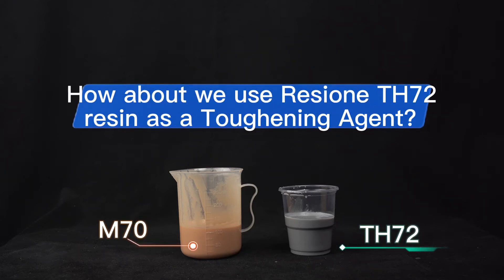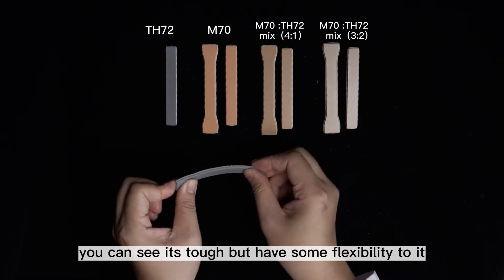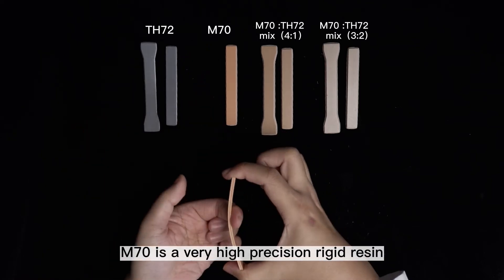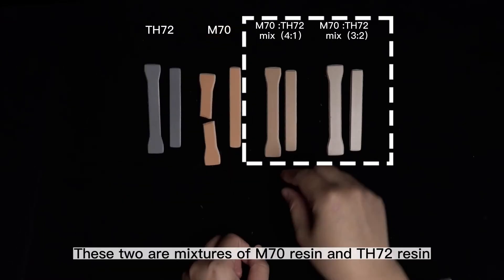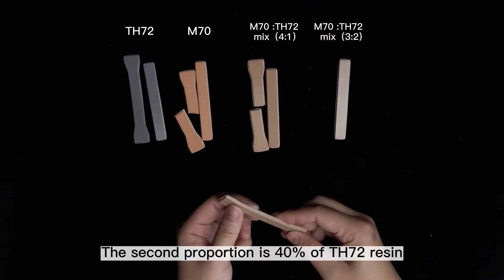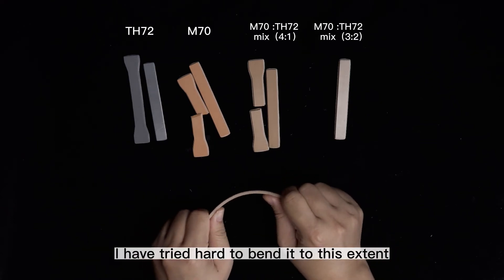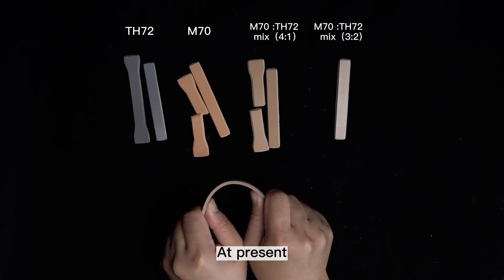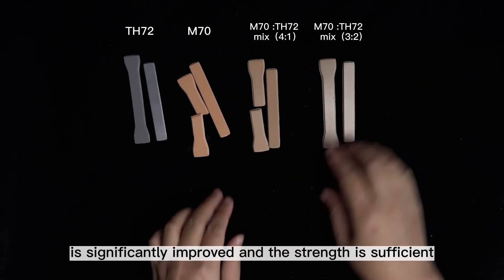How about we use Resione TH72 resin as a Toughening agent？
🤔we think that Resione's TH72 resin can be used as a toughening agent in other resins.At present, it has not been tested which proportion is the most appropriate.We recommend adding 40% of TH72 resin as a good choice, what don't you think?🤔

resin ：M70、TH72

printer：anycubic mono x